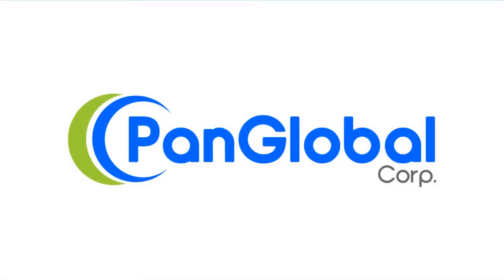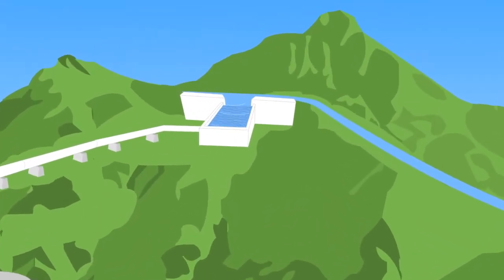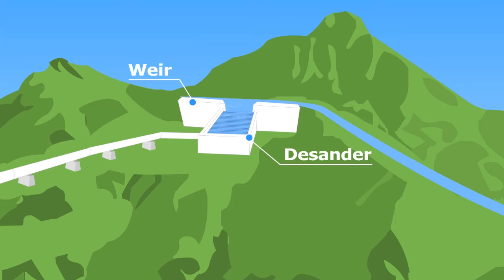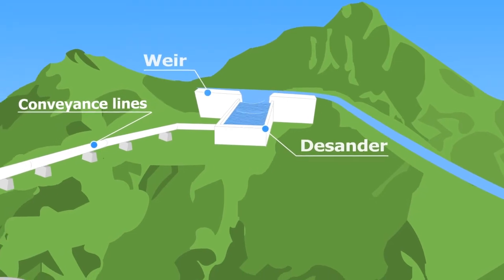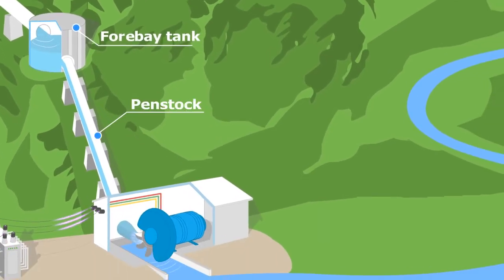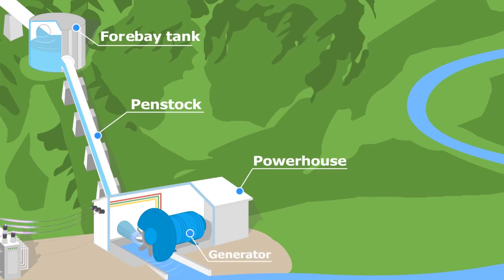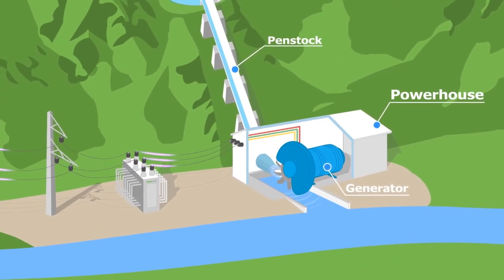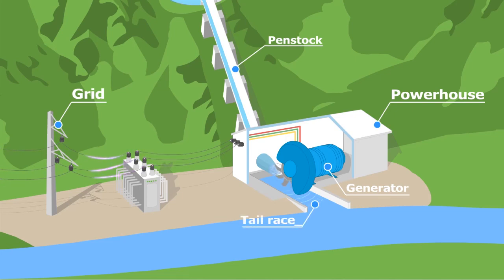PanGlobal Corp. - Small Hydro, How It Works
Description of a small hydro power generation plant